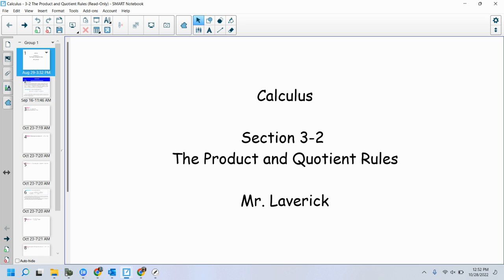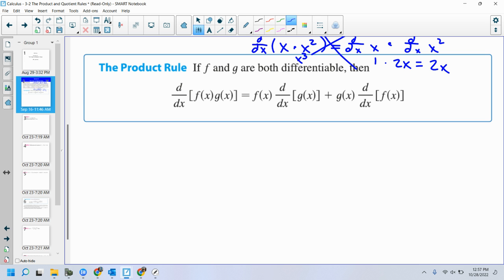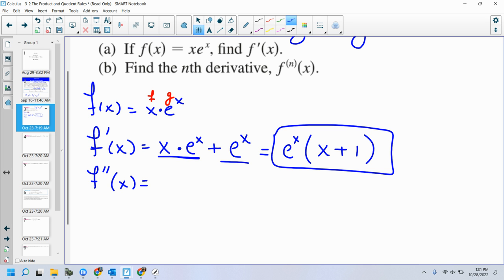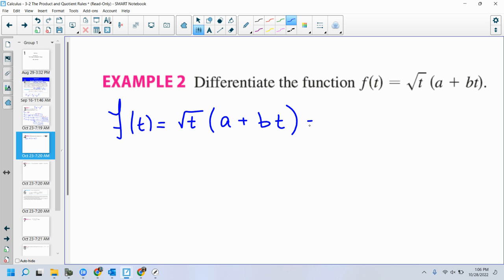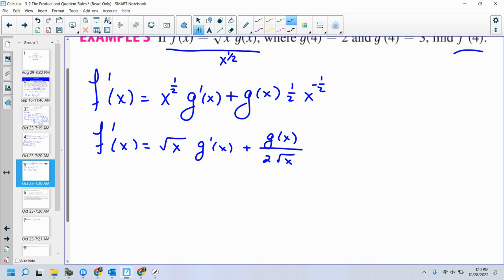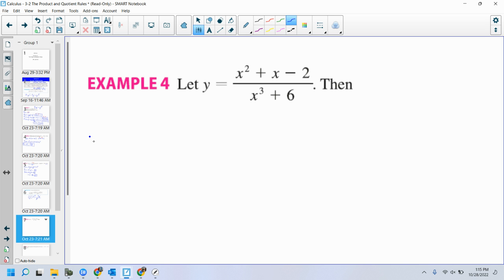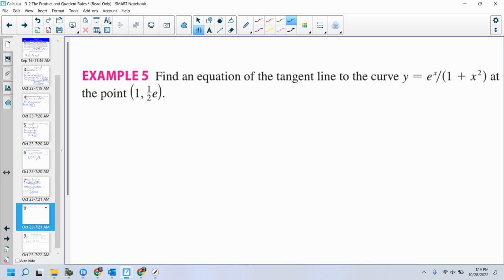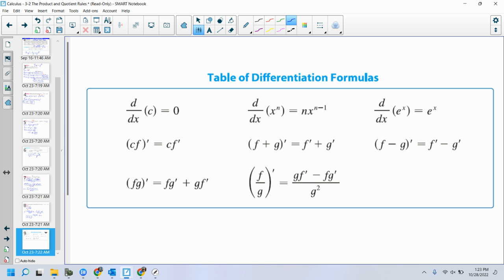Calculus: Section 3-2: 10-28-22